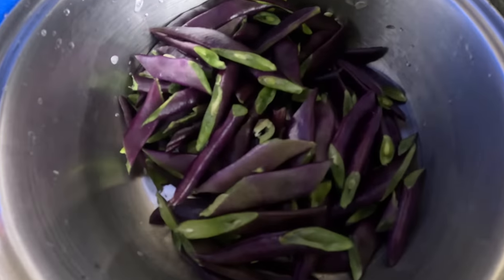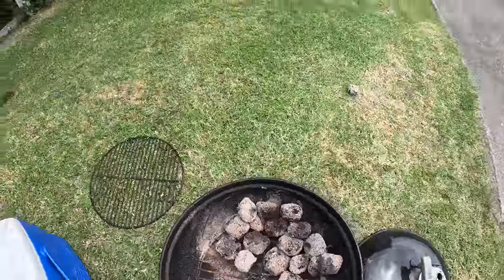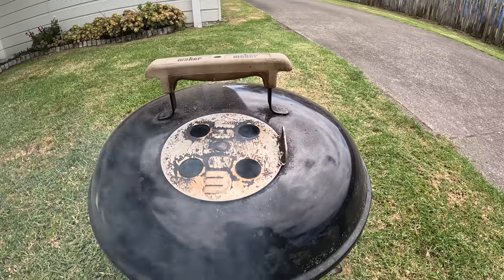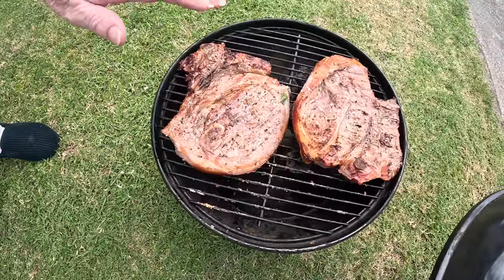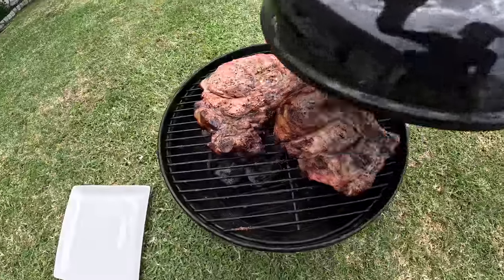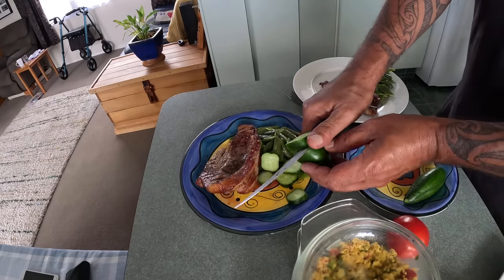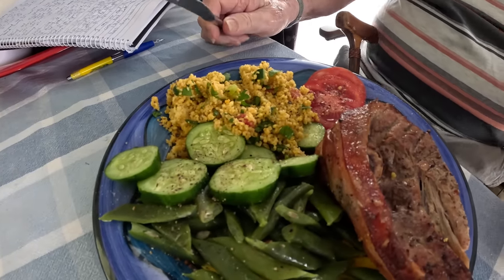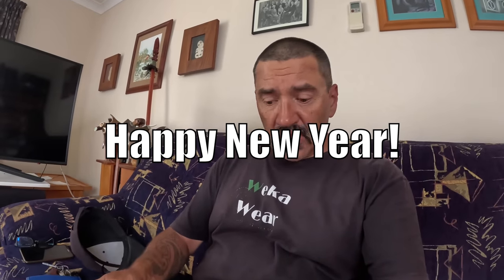I Surprised my Dad with Smoked Pork Chops for New Year's Day Lunch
I surprised my father with some delicious smoked pork chops from the Weber Smokey Joe bbq and some homegrown beans and cucumber with Moroccan couscous

I use and recommend the APG Gas Stoves
APG 750ml Gas Stove
APG 1400ml Gas Stove